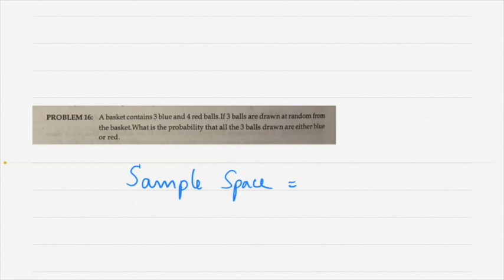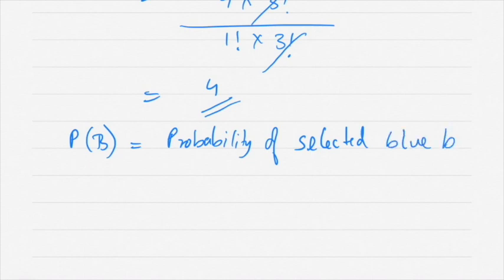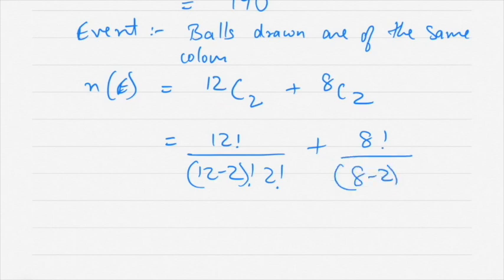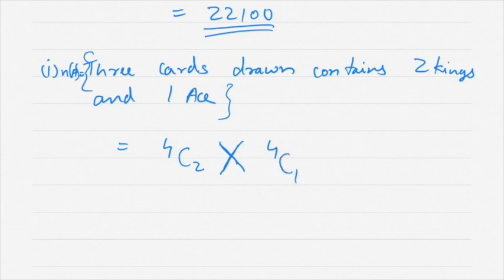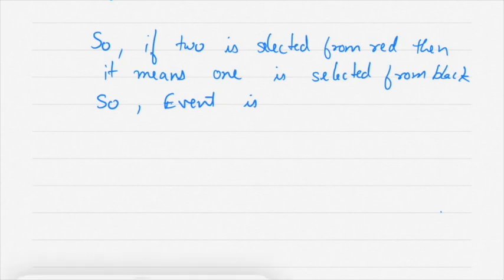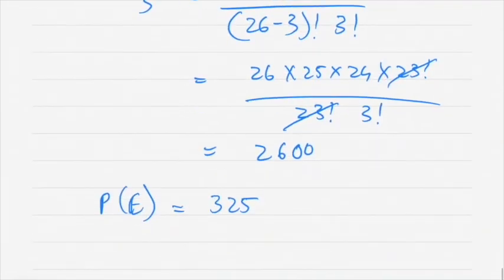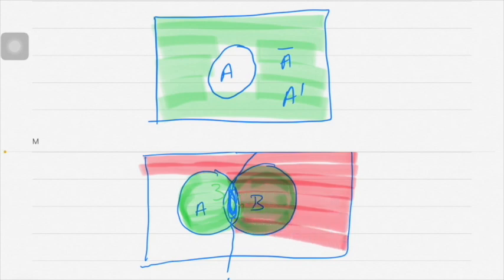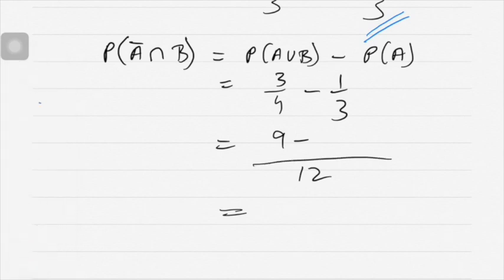Probability Class 4 for first year B.Com students of Mangalore University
This video is intended for students of S.D.P.T.F.G. College, Kateel